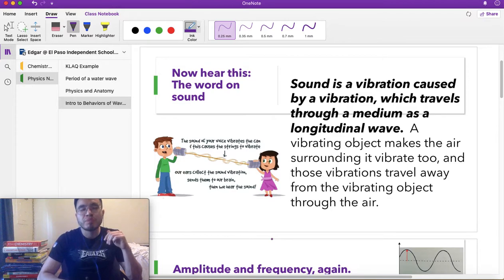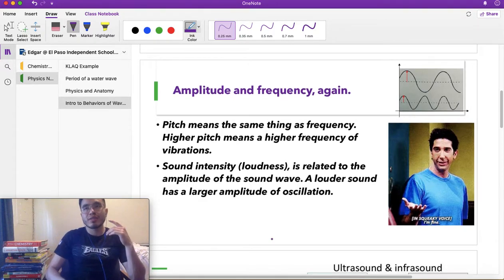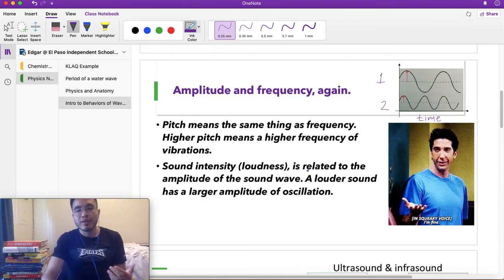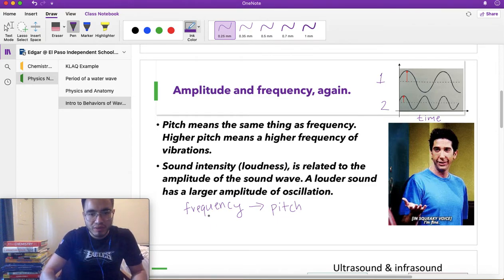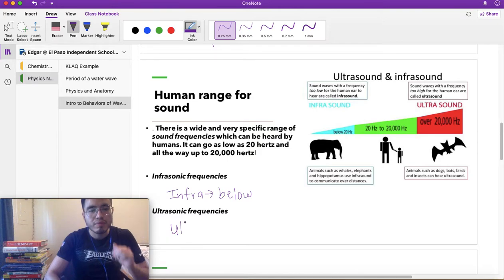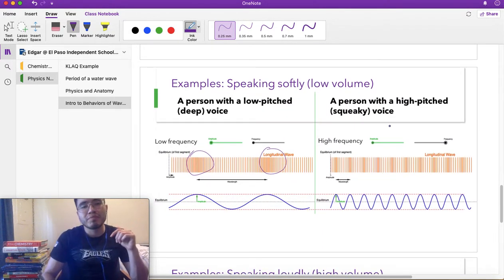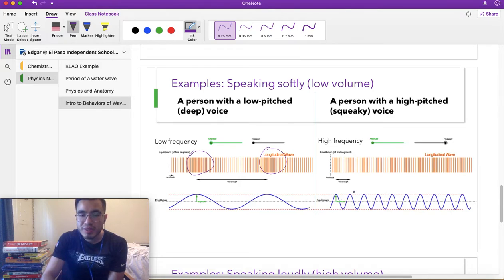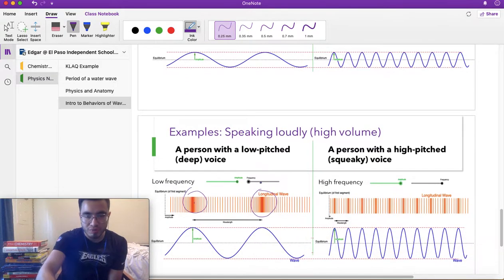Sound: Introduction to Behaviors of Waves (HS Physics)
This is the introductory video for Behaviors of Waves where I explain (conceptually) the definition of sound and its graphical representation.